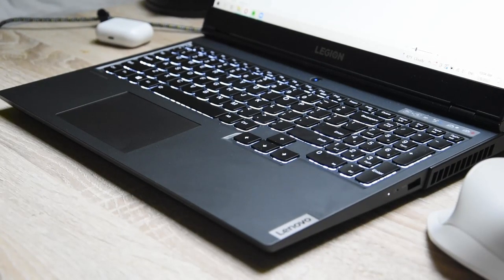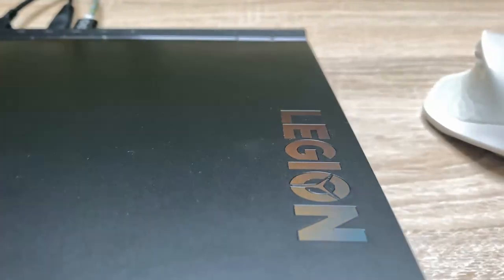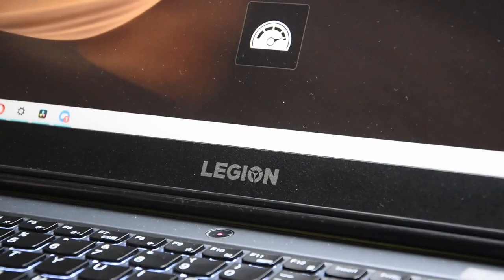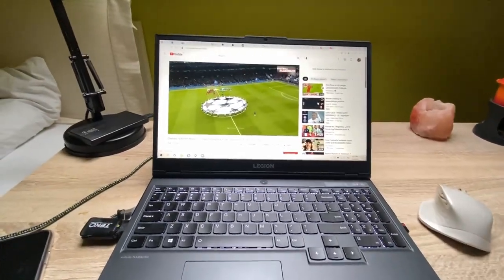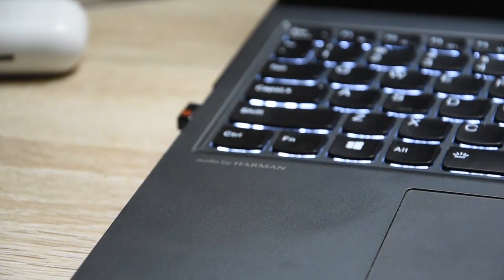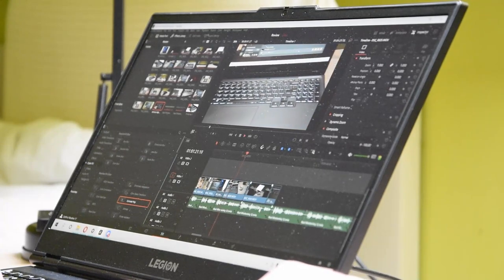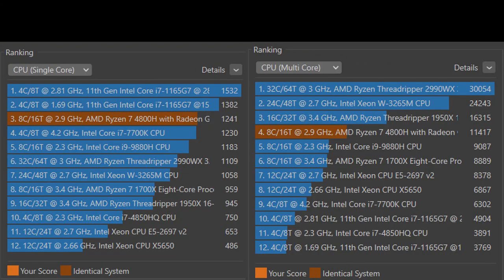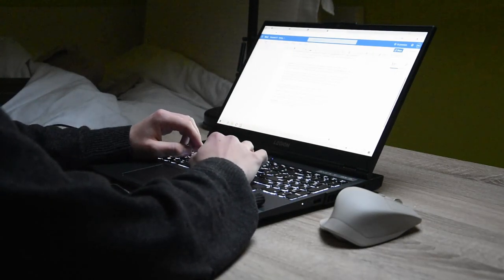Lenovo Legion 5 - Full Review (2022)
Hello everyone!

I’m saturnax and in this video I’m reviewing my new laptop which I bought with my own money. Im covering the build quality, performance, ergonomics and discussing whether this laptop is good for gaming and productivity. Stick with me throughout the video to get my point of view!

Specification:
-Ryzen 4800H
-RTX 2060 (6gb of vram)
-16gb of RAM 3200Mhz speed
-512GB NVMe drive
-15’6 inches 1080p 120Hz Display

My equipment⬇️
💻Laptop (Lenovo Legion 5)
📲Phone (iPHONE 11 Pro)
📷 Camera (Nikon D5600)
🔬Lens (Nikon 18-105mm)
🌳Tripod (Velbon cx444)